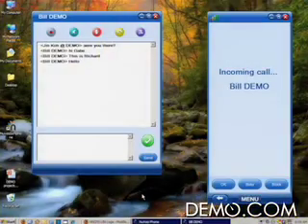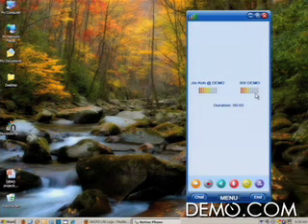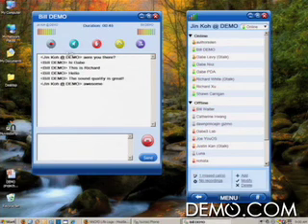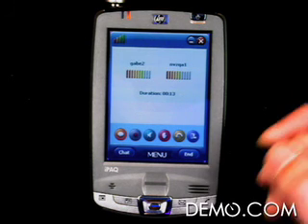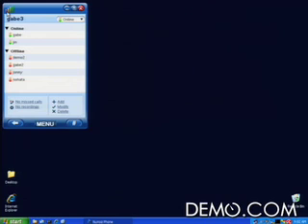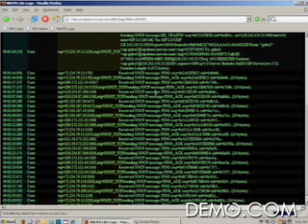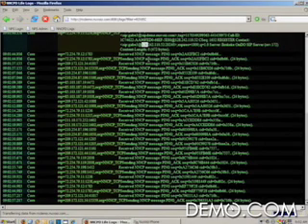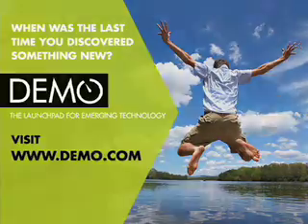Demo 07: Nuvoiz, Inc. - Nuvoiz SoftPhone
Nuvoiz's enterprise-class VOIM softphone is the industry-standard compliant with voice chat and presence capabilities. Its proprietary NAT and firewall traversal algorithms guarantee connectivities with zero configuaration. Nuvoiz comes with managemnet servers for IT managers to monitor traffic and to secure, diagnose and provision clients.